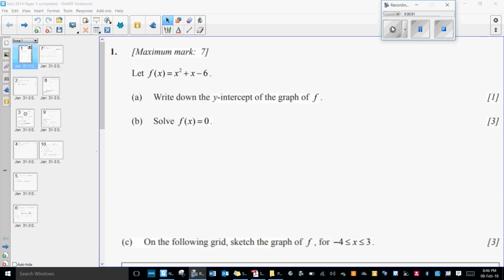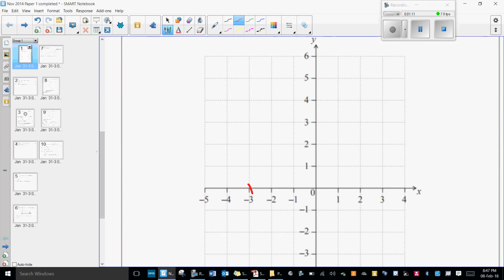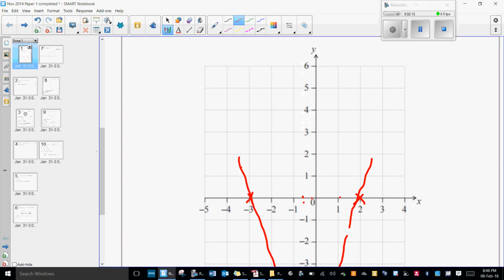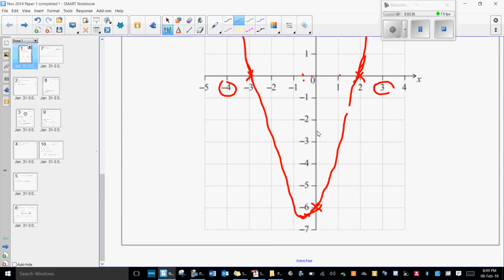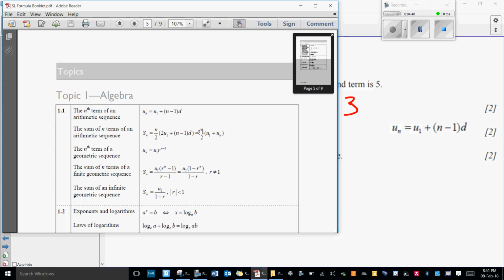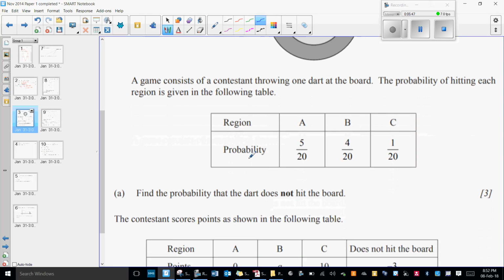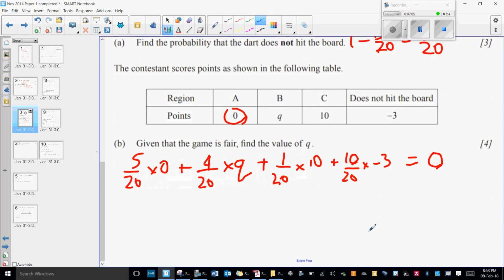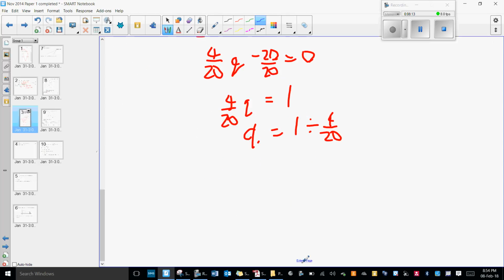nov 2014 paper 1 part 1